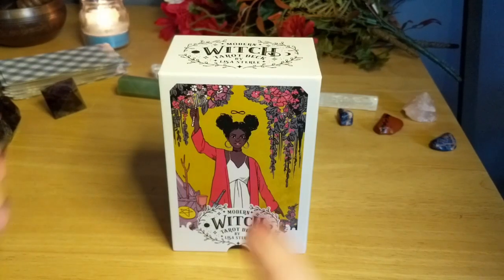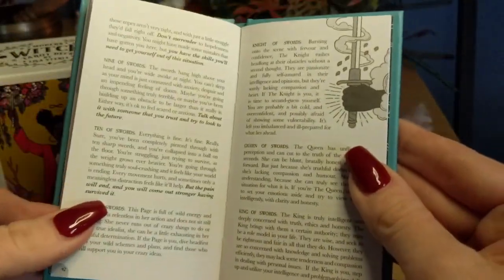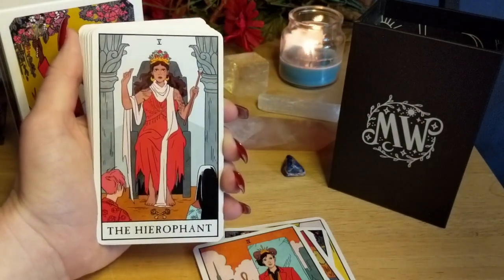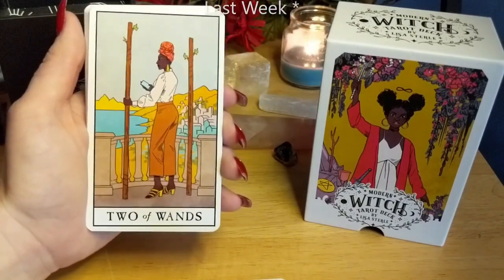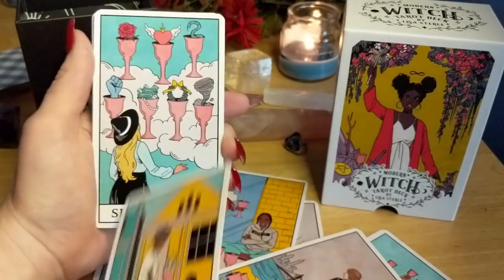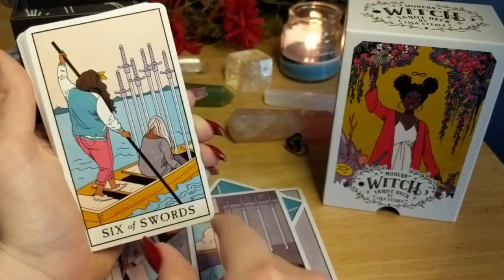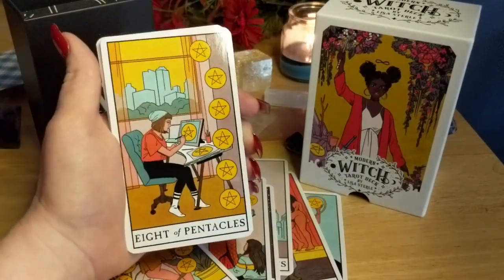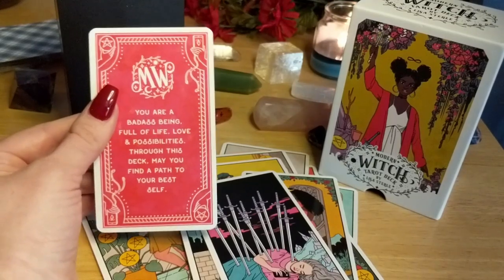Modern Witch Tarot Deck Unboxing & Card Reveal!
This is my first look at the highly anticipated Modern Witch Tarot! Click for the timestamps, so you can skip around and find your favorite cards!

00:26 - Packaging
01:54 - Inside Booklet
04:25 - Back of Cards
05:02 - Major Arcana
08:21 - Wands (Minor Arcana)
10:51 - Cups (Minor Arcana)
13:50 - Swords (Minor Arcana)
15:58 - Pentacles (Minor Arcana)
18:35 - Would I recommend this deck?

Do you like these types of videos? Would you like to see me do more of these?